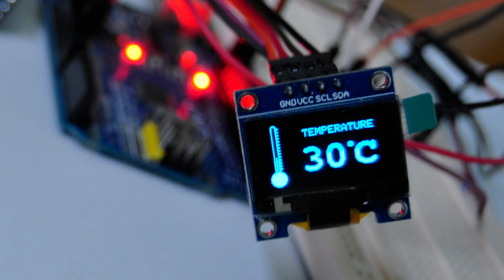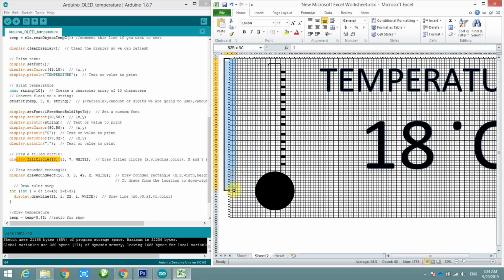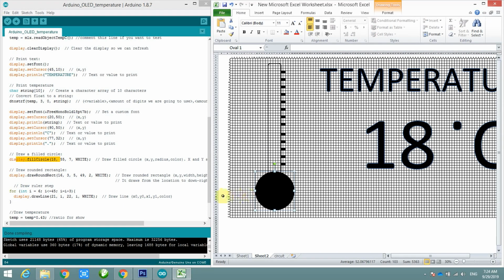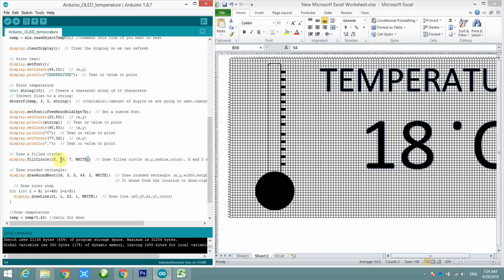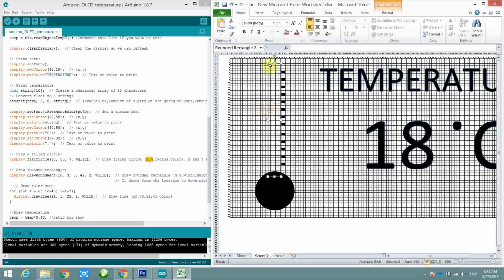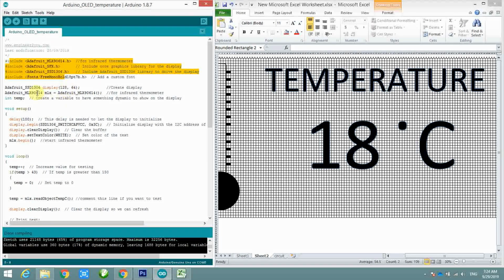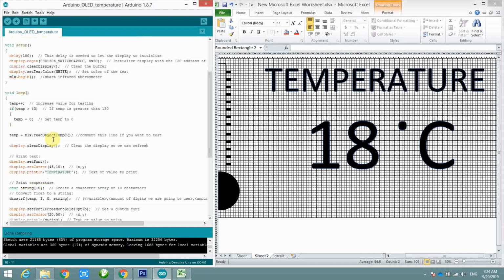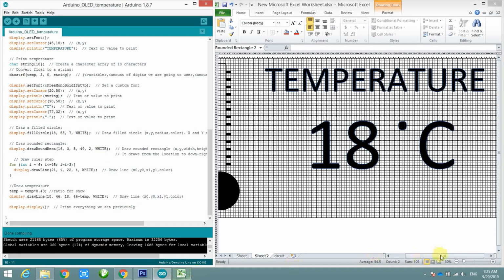Arduino OLED 128x64 temperature display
The video show how to show temperature on OLED 0.96 128x64
Arduino UNO is used to read infrared thermometer sensor and show on LCD. Three of them are connected by I2C network, whereas UNO is master node.
At the end of video, there is section show how to draw graphic for OLED LCD

Part list to purchase:
1. Arduino UNO
2. Infrared thermometer GY-906
3. OLED 128x64